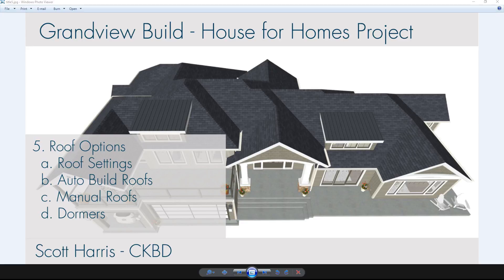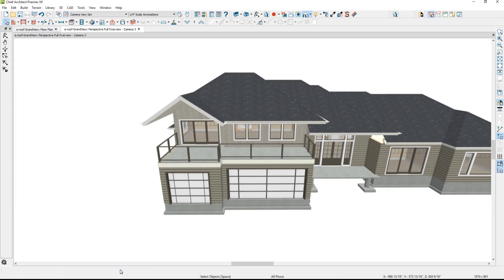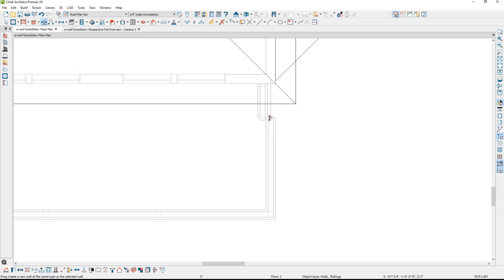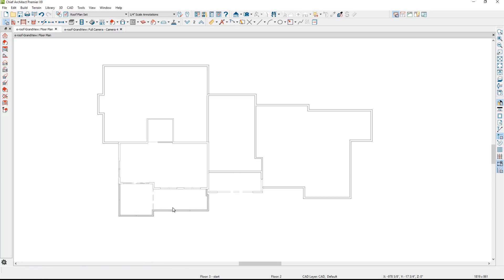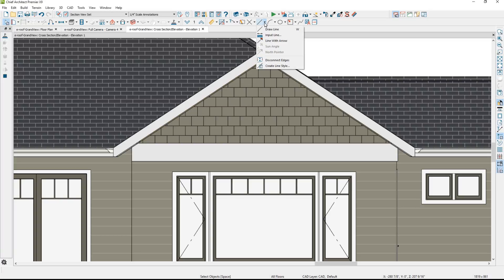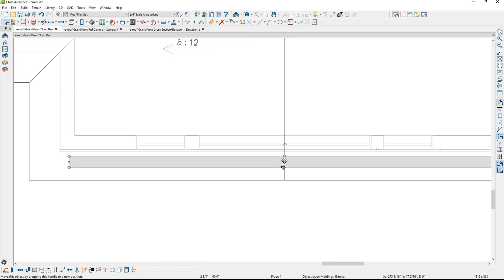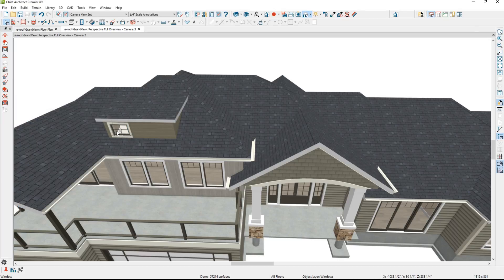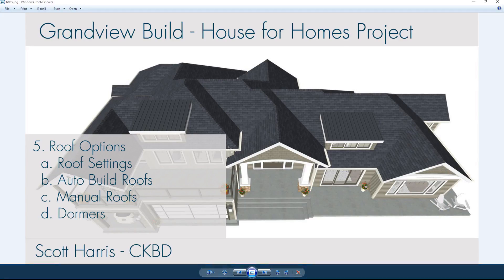Grandview Build Project - Roof Options Using Manual and Automatic Tools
Roof options in Chief Architect can be done easily. Learn to make the Grandview Build Roof including:

01:10 - Automatic and Manual Roof Options
01:12 - Roof Settings
14:54 - Dormers